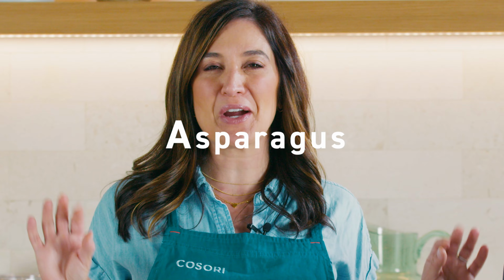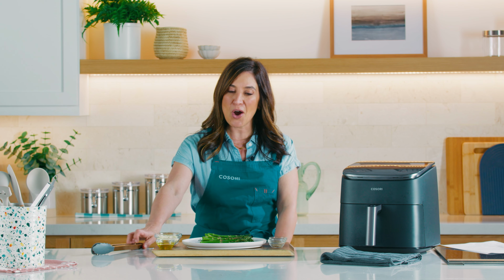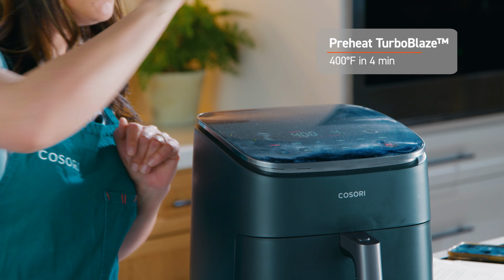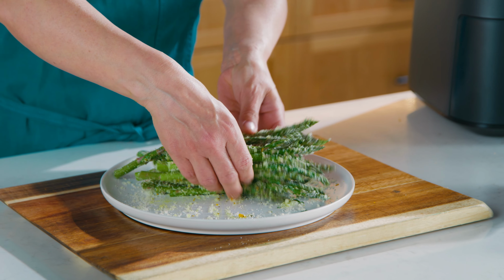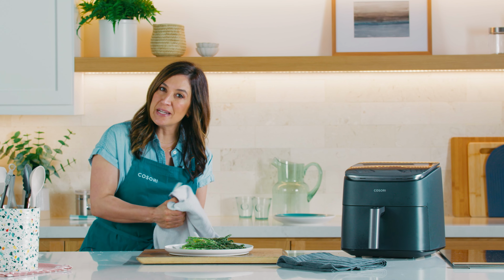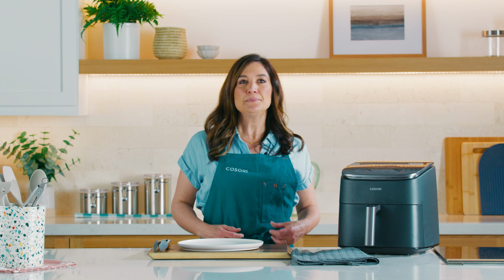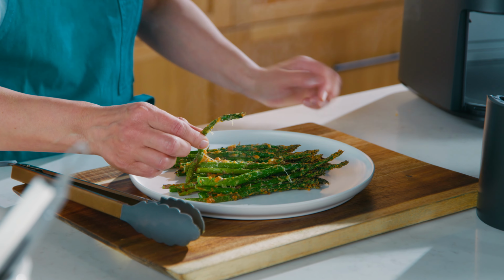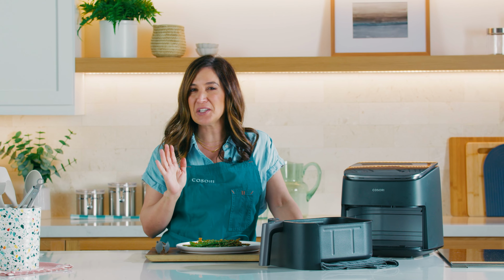Zesty Lemon Air Fryer Asparagus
No matter what meal you’re cooking, give it an extra kick with the Zesty Lemon Air Fryer Asparagus, cooked to perfection in the TurboBlaze™ 6.0-Quart Air Fryer. Chef Katherine shows us how to add a zesty twist to fresh asparagus. All it takes is 5 minutes to prep and 6 minutes to cook!

Ingredients:

-1 bunch asparagus, ends trimmed
-1 tablespoon olive oil
-1 tablespoon lemon juice
-1 teaspoon lemon zest
-¼ cup Parmesan cheese, grated

Note: This recipe is optimized for the COSORI TurboBlaze™ 6.0-Quart Air Fryer. If you’re using a different air fryer, slight adjustments to the cook time and temperature may be needed.